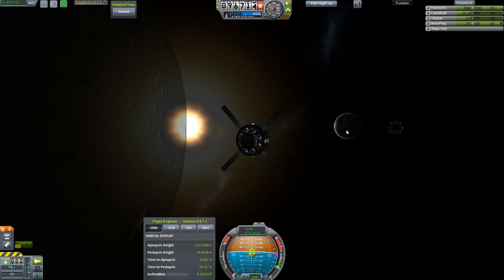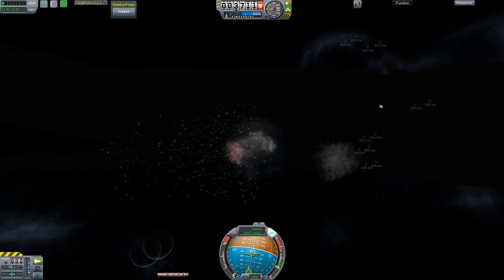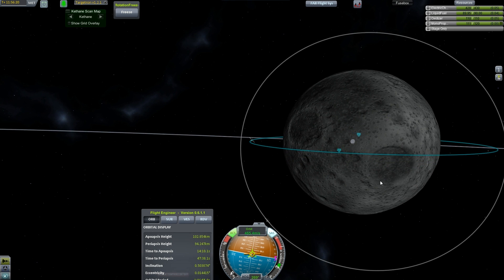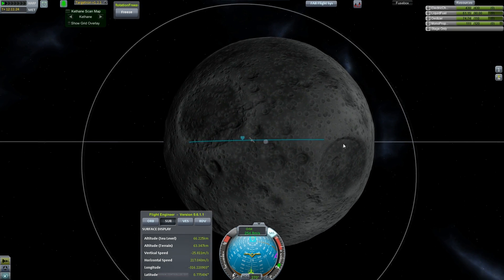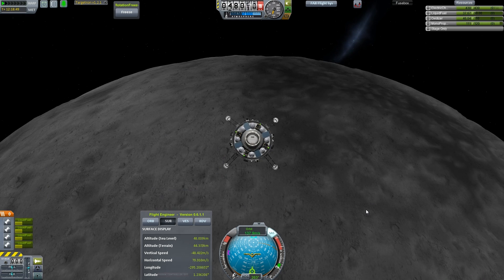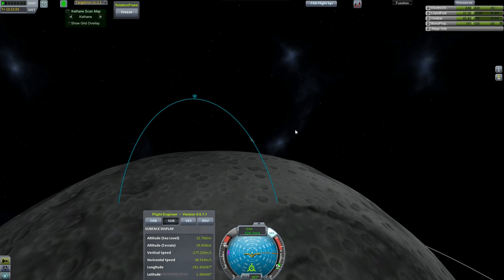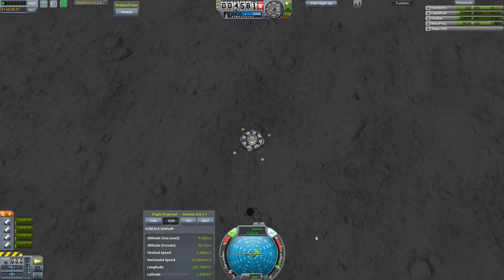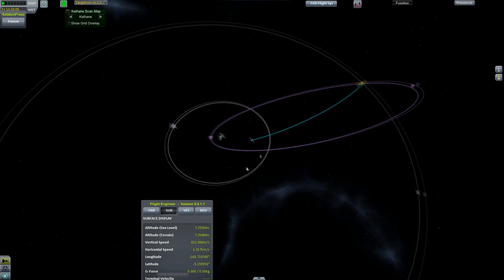Let's Fly Kerbal Space Program: Mission Controller Mod, part 23, Mun Impactor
Now which one was the lander and which the impactor? I get those confused.